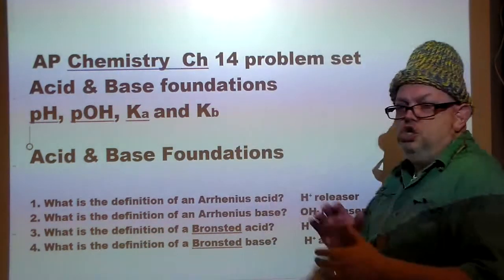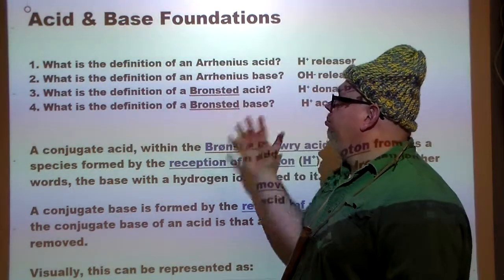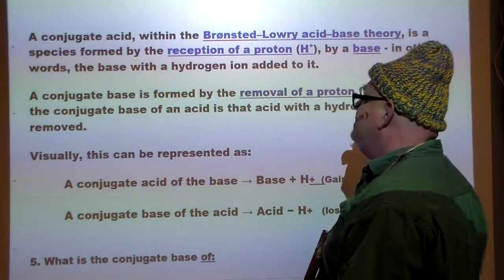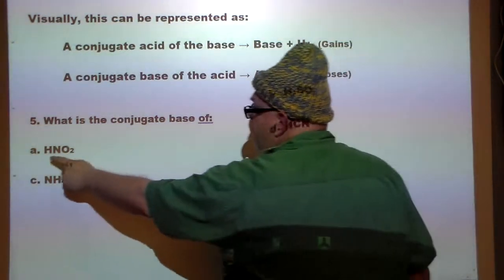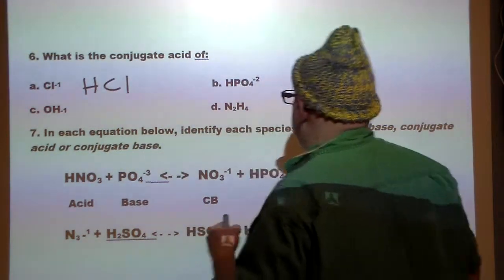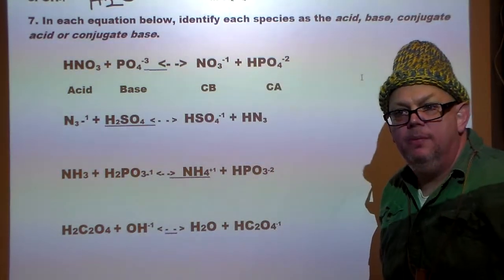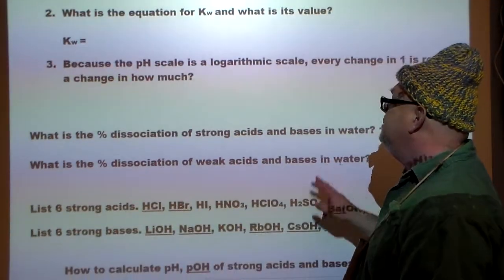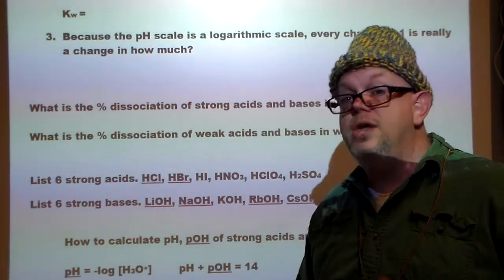Canu What are Acids and Bases , strong and weak acid and base